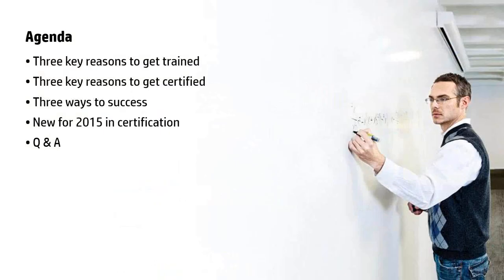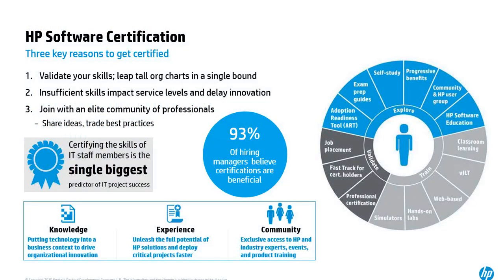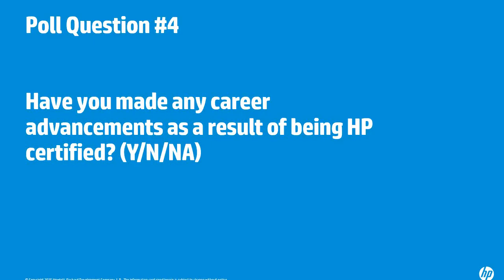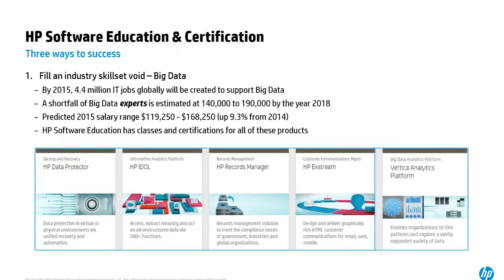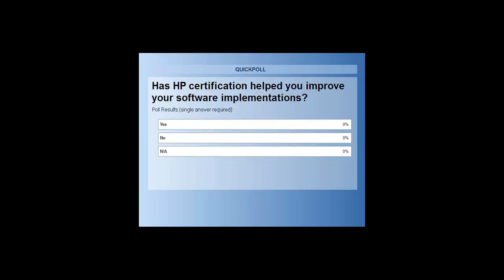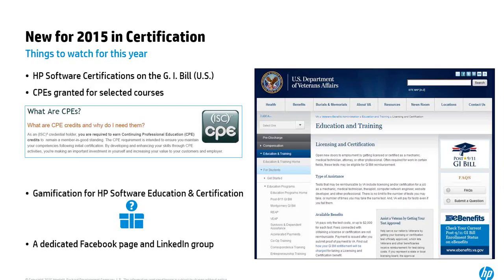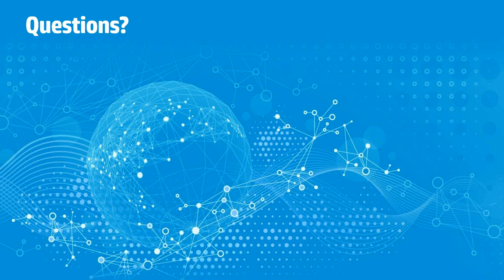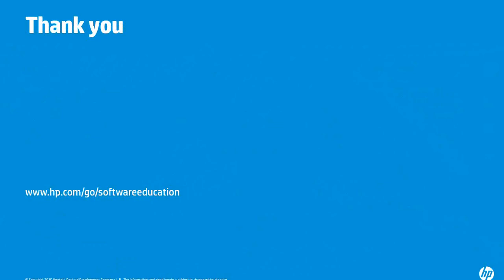1-27-2015 Three Keys to Unlock Your Potential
Video Title: 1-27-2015 Three Keys to Unlock Your Potential

-- GinkoSolutions.com